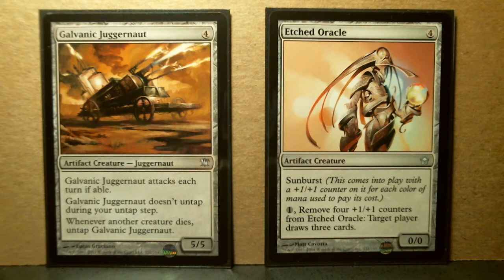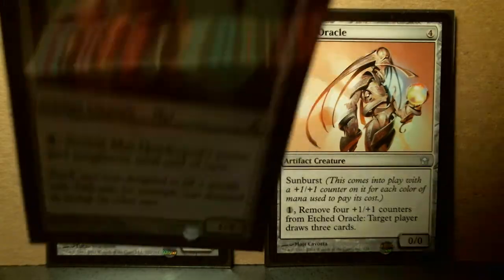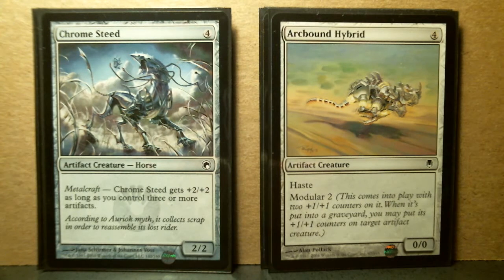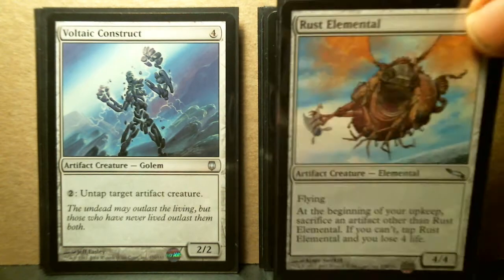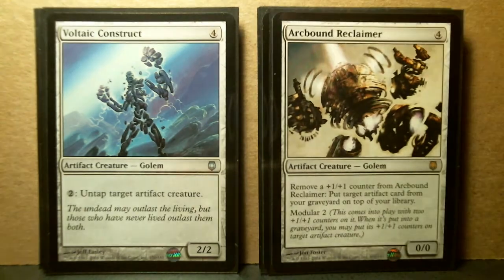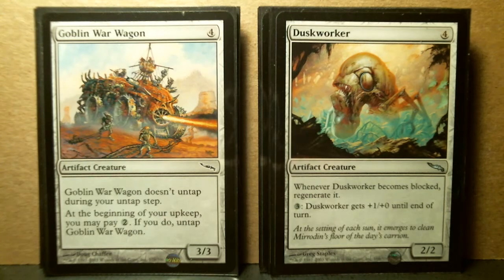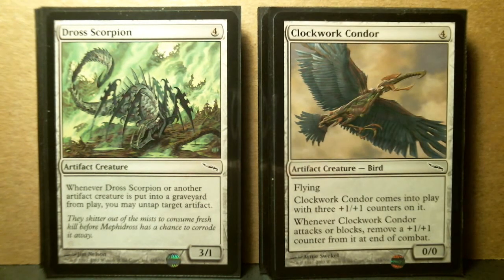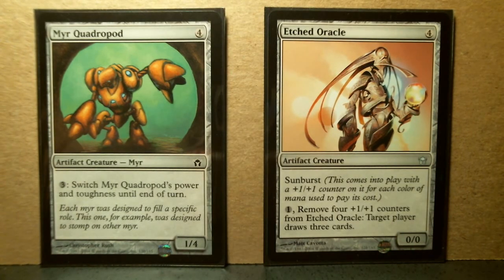Artifact Creatures for a Cube Part 2 Magic the Gathering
All of my videos are filmed at 720p HD, be sure to make this adjustment and you will likely see a huge improvement in quality if you are viewing the video at a lower quality than 720p HD.